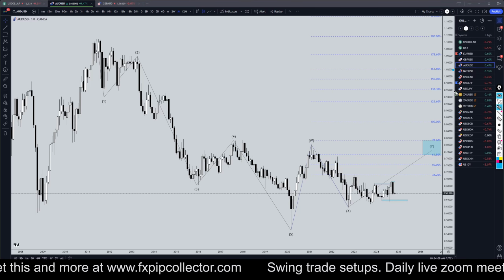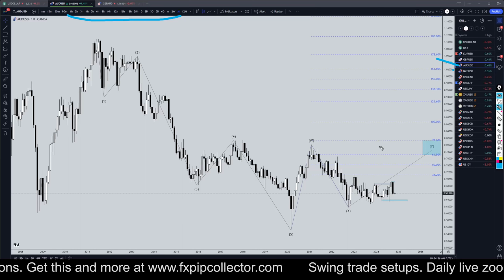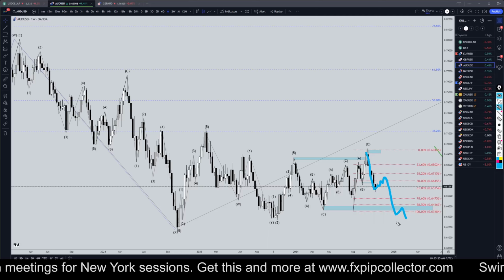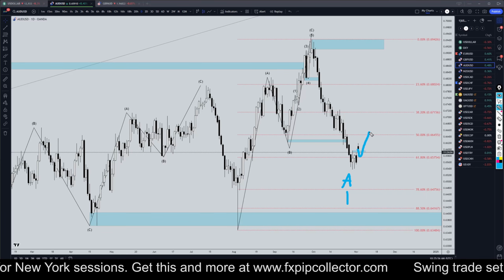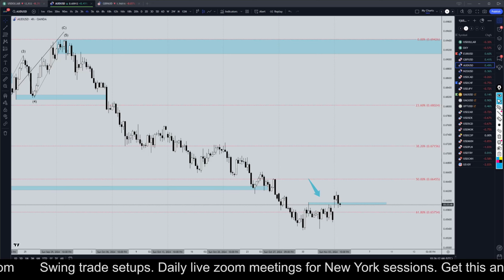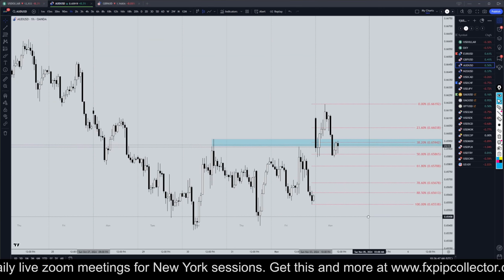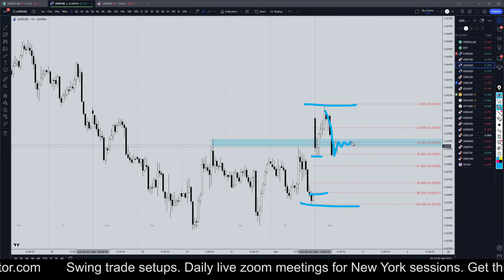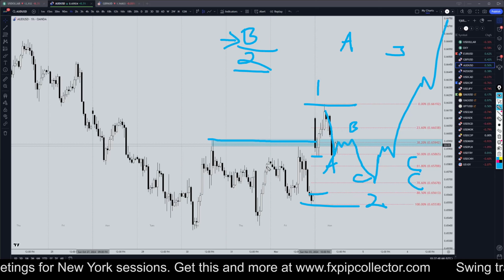Latest AUDUSD Forecast and Technical Analysis for November 4, 2024